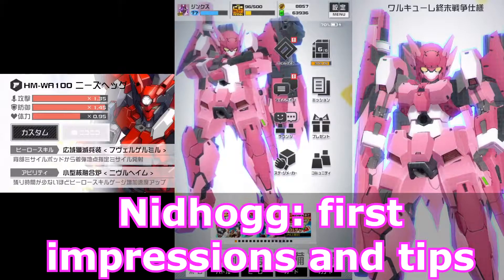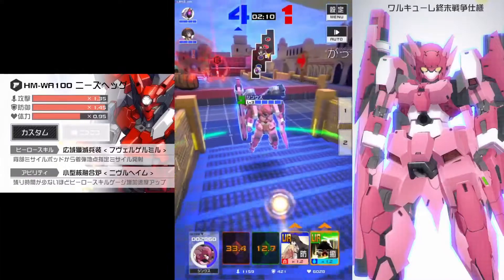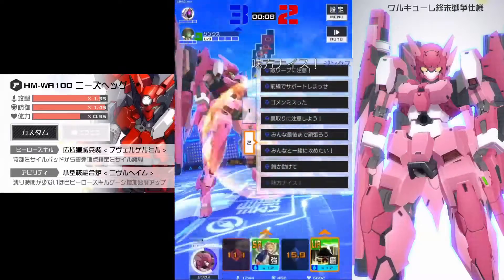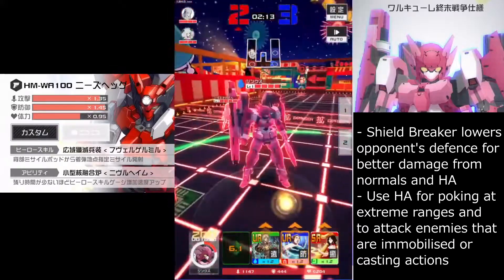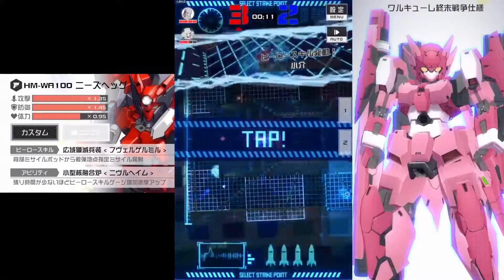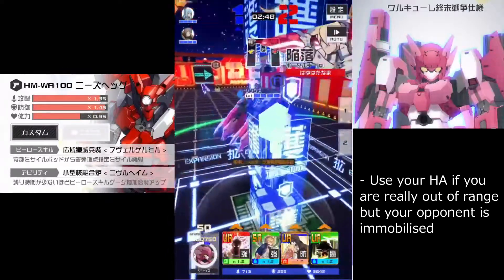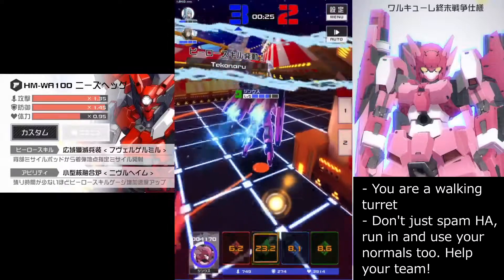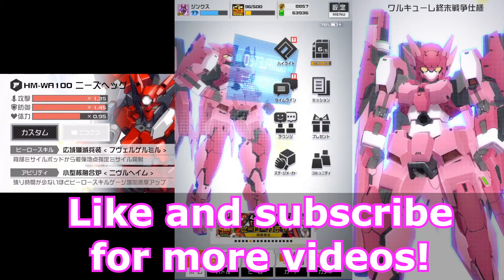Nidhogg First impression and Tips #3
Compass コンパス Nidhogg First impression and Tips

We'll be taking this Walking turret for some quick games before he gets nerfed in a coming patch. Sure he's not Rem week 1 broken but he definitely needs some tuning haha.